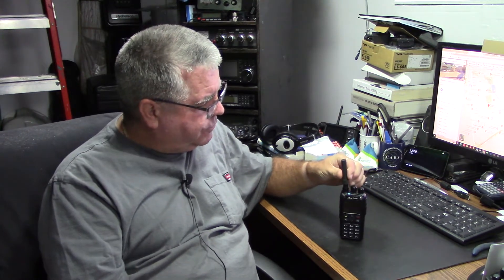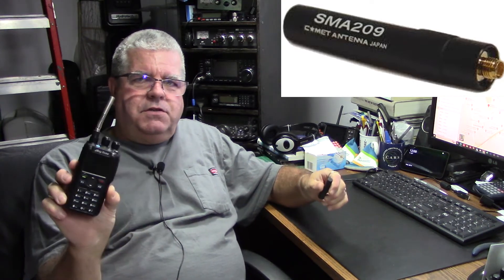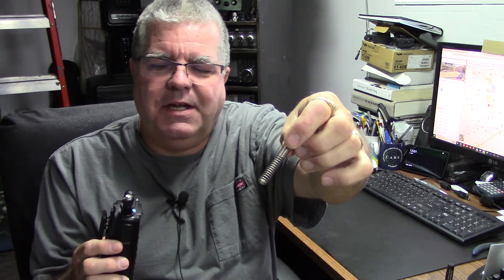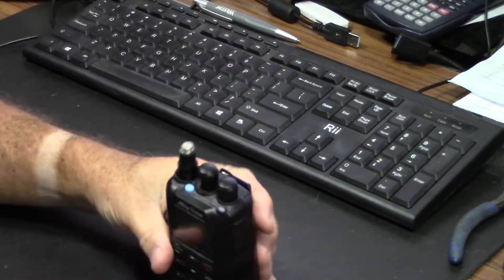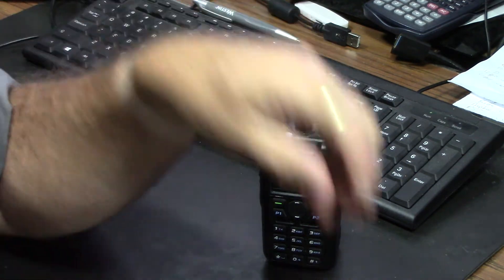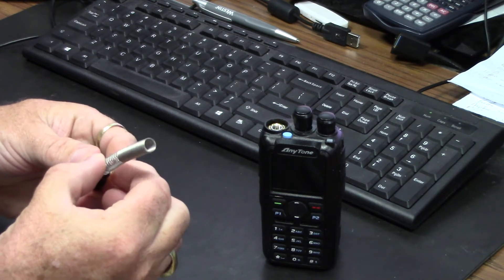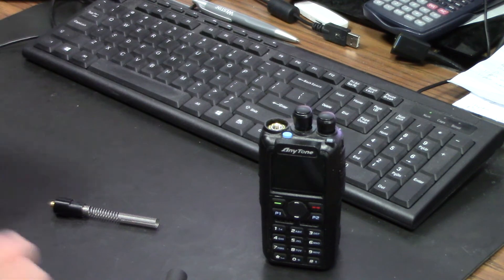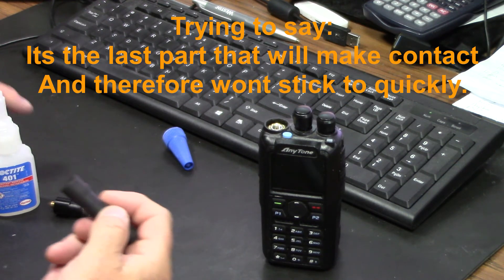Repairing Comet SMA209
Repair of a wonky Comet SMA209 which seperated. Overall a good little antenna. The antenna spring needed pinching up so it gripped the base better. then the rubber enclosure needed adhesive to make it stay in the correct position.